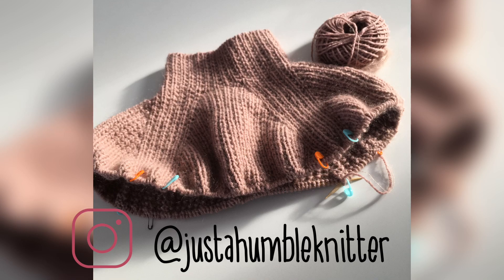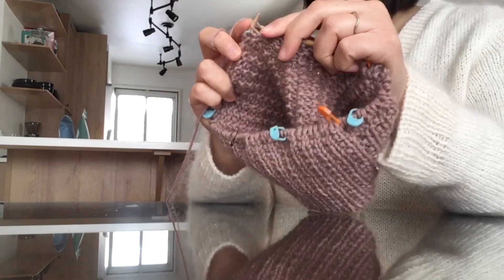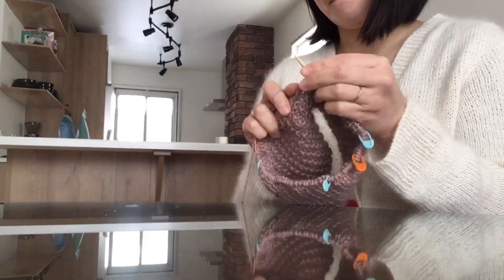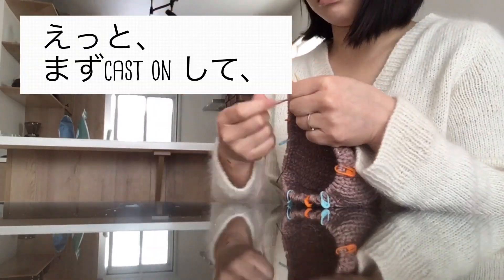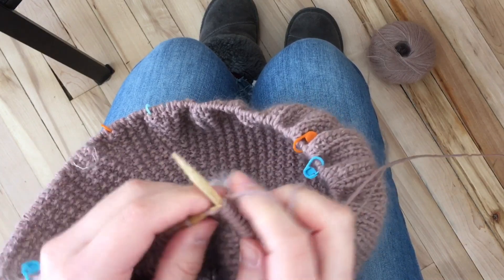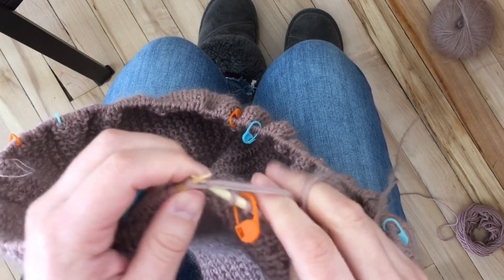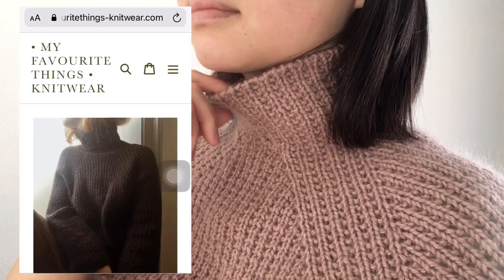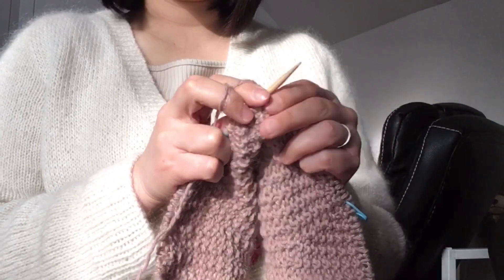Knitting Vlog: Sweater No 13 by My Favourite Things Knitwear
This video is about what I've been knitting these days and a bit of chat about myself!